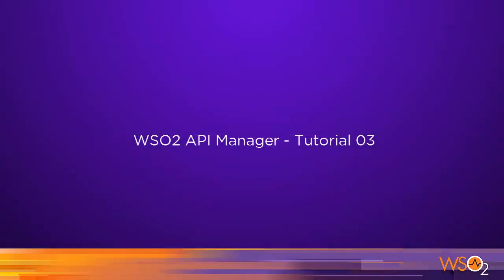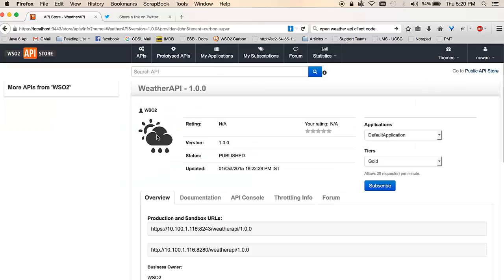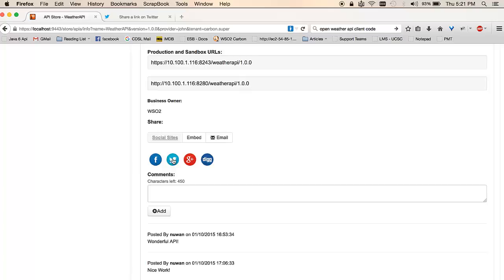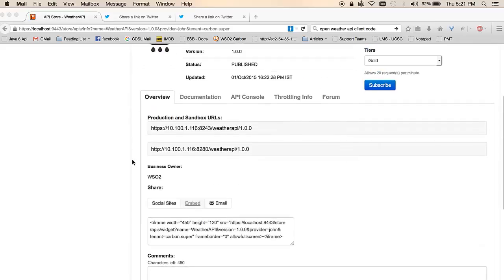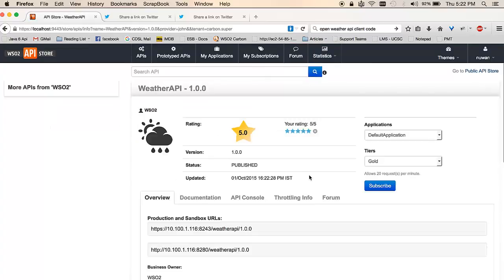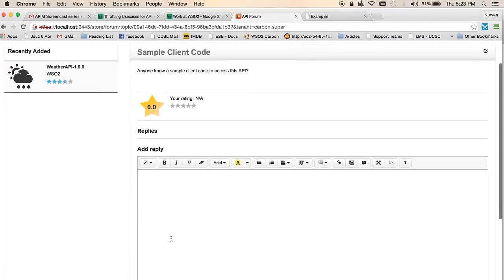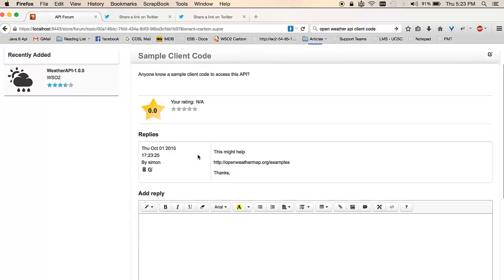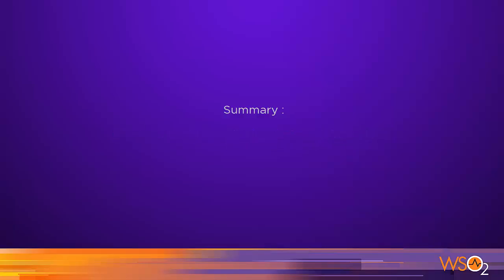Social and sharing features in WSO2 API Manager, WSO2 APIM Tutorial 03